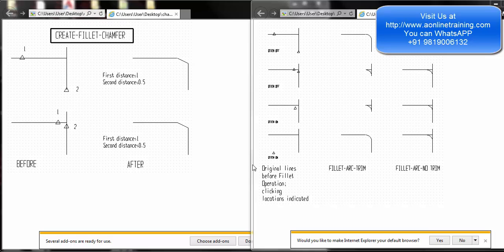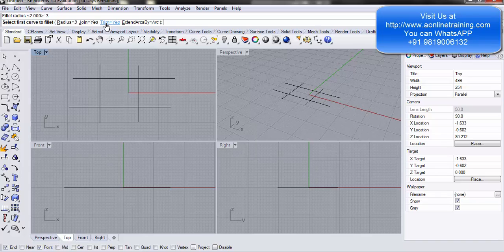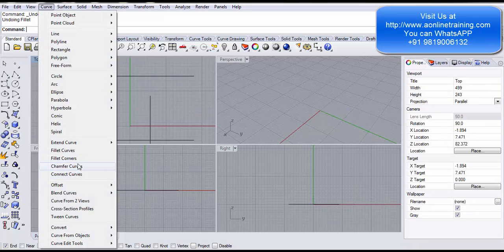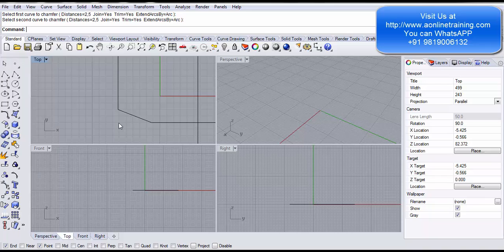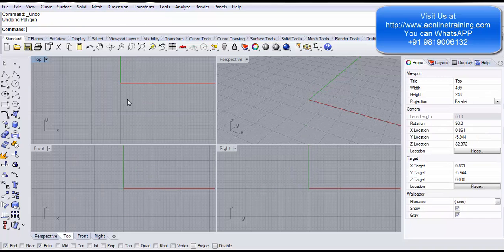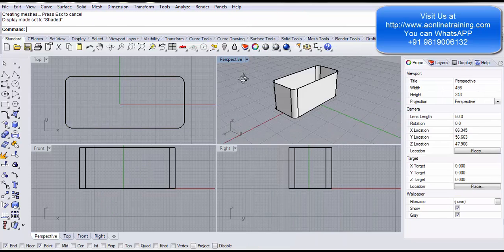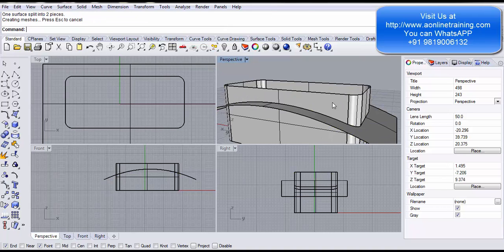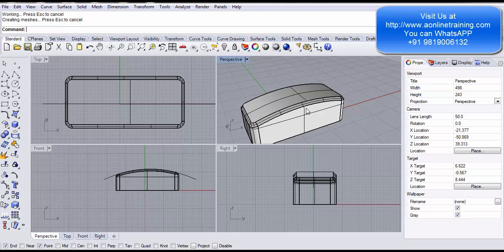3D Rhino Jewellery Designing Course - Free Demo Class - Advance Fillet Or Champher - 14